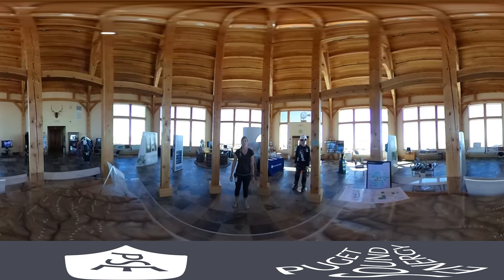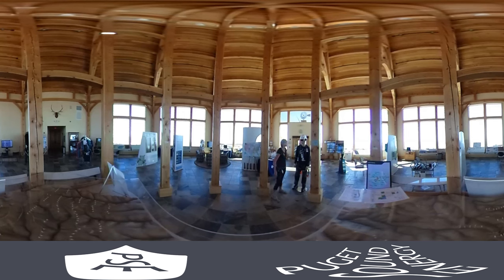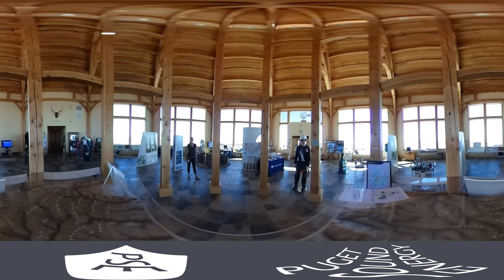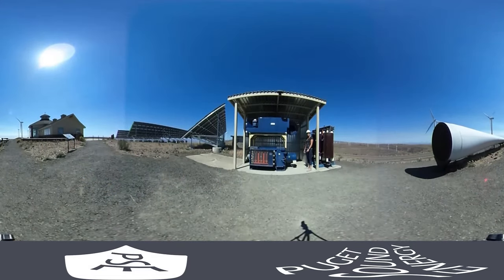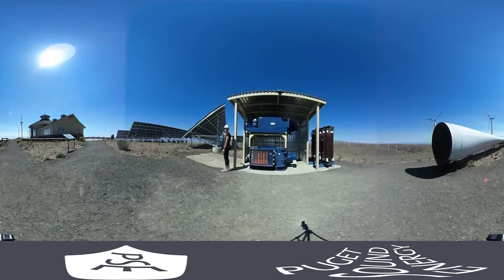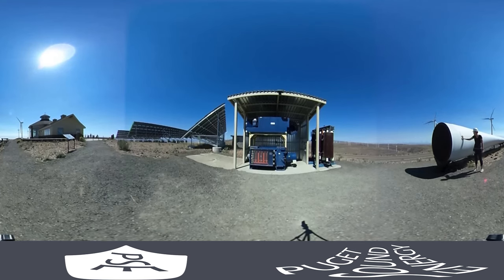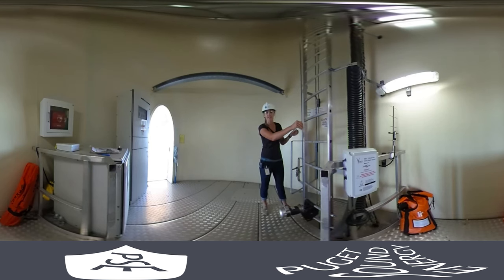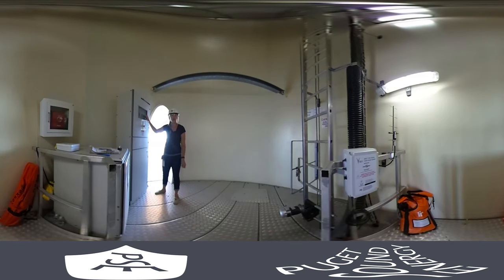Wild Horse Wind Farm 360 Tour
Take a virtual tour of PSE's wind farm Wild Horse, located just out side of Ellensburg WA. Explore all there is do in the visitor center, take a look at our solar panels and see through generator and take a rare peak INSIDE an actual wind turbine.